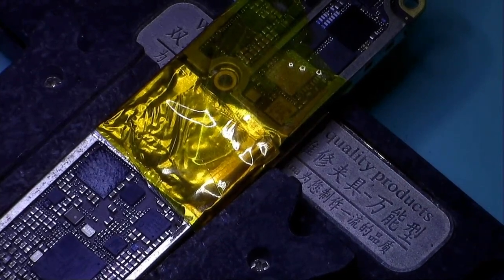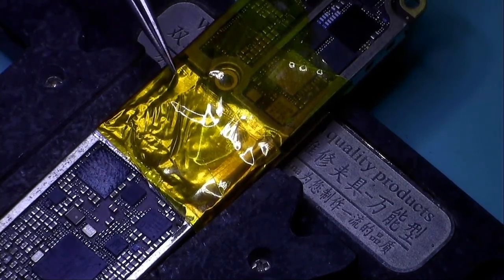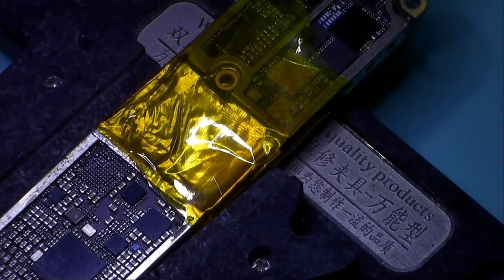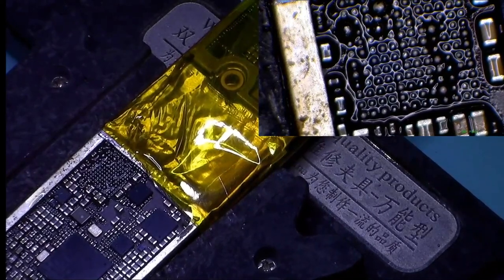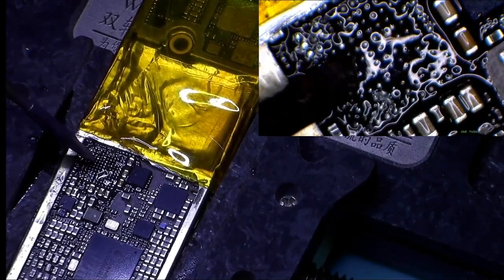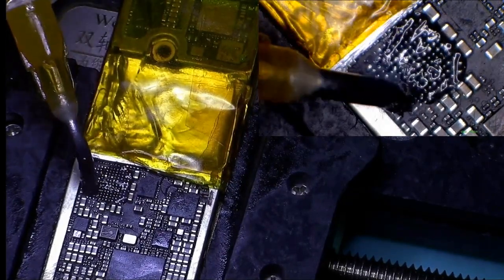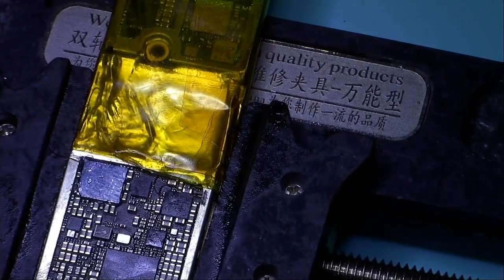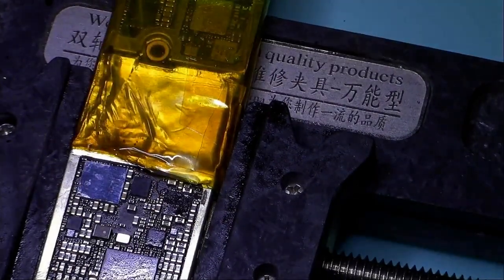iPhone 7 no sound fix audio ic replacement by Zaf @ AppleFix New Zealand